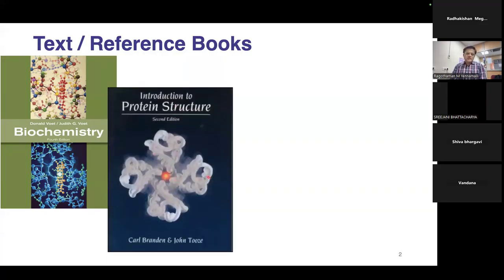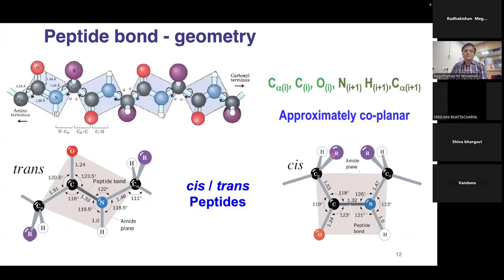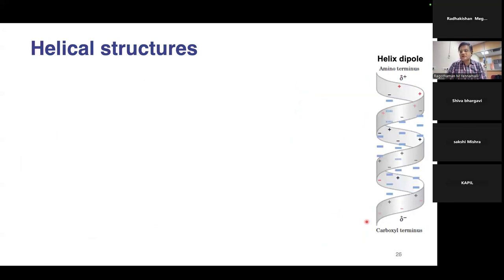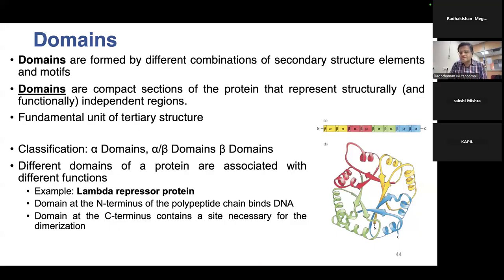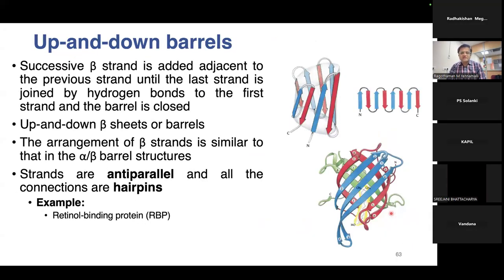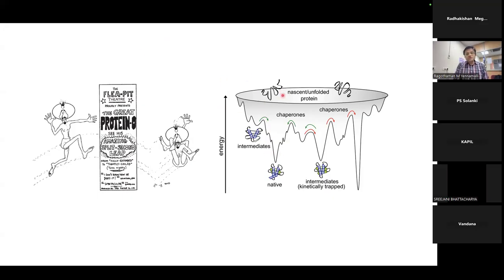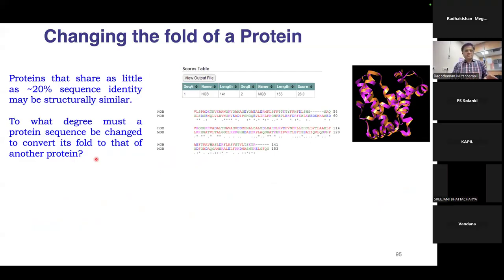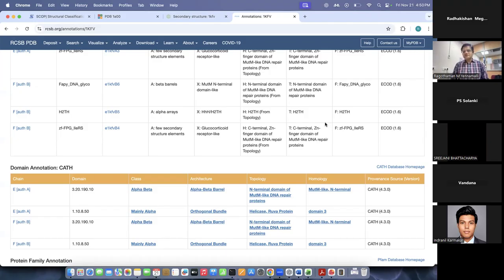21 November 2025